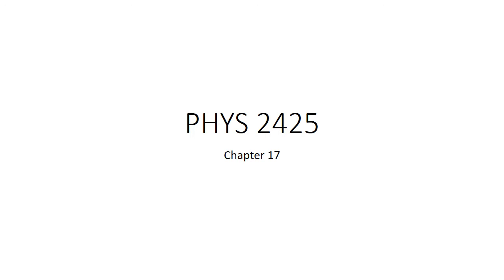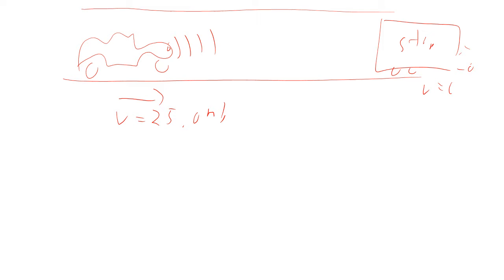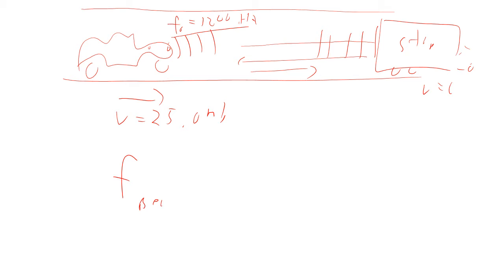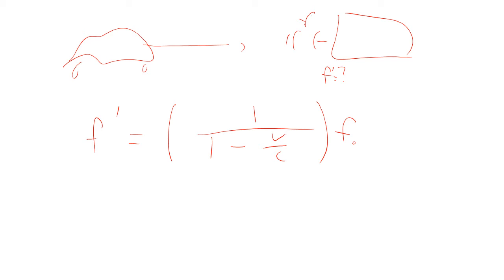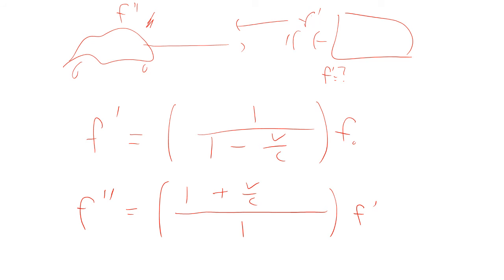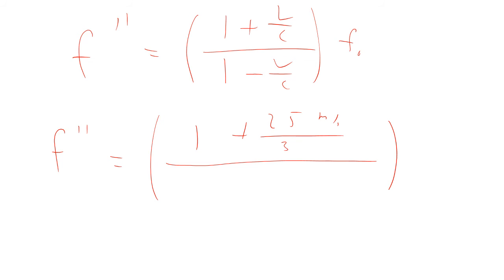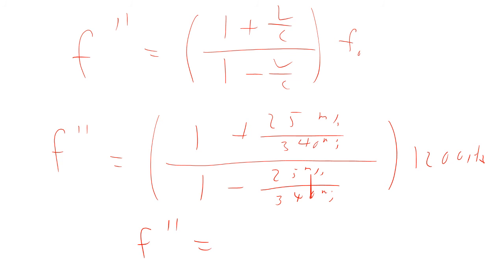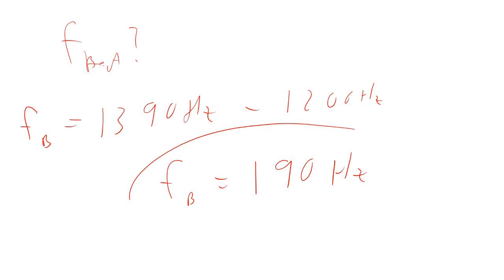PHYS 2425 Sound Reflecting and Interfering